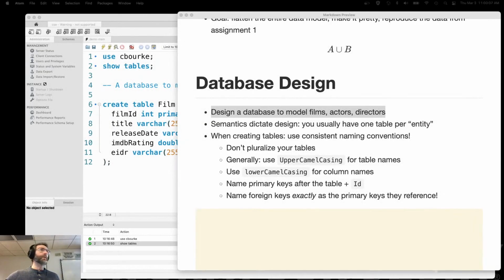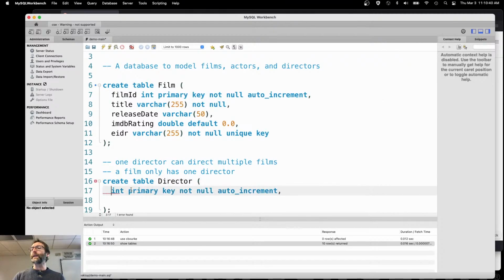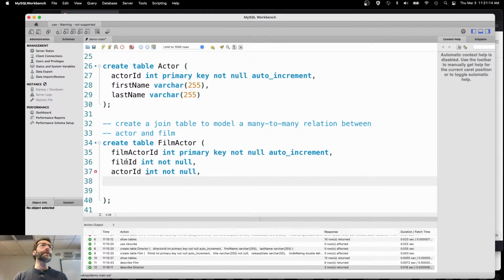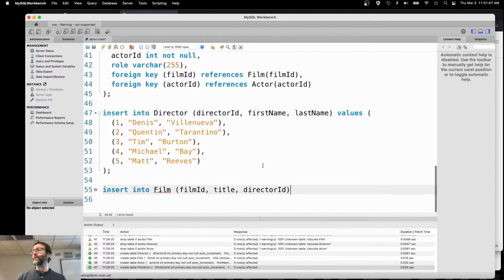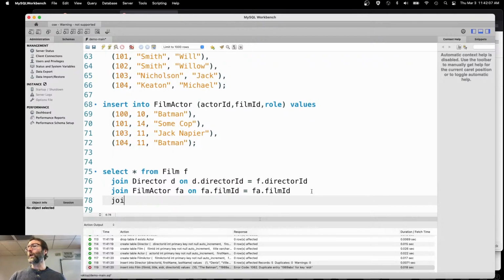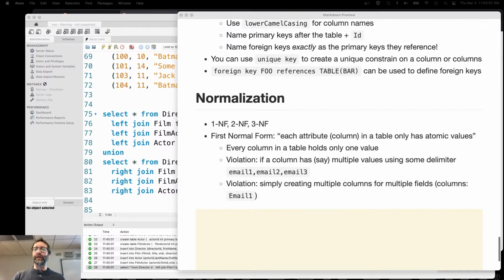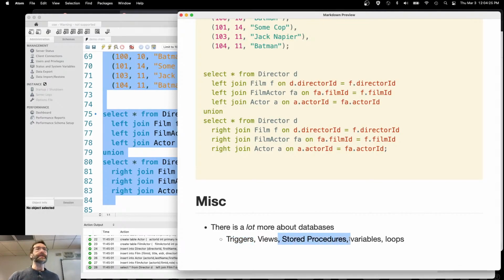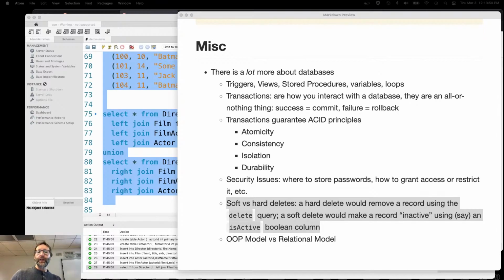3.3 - SQL (2022/03/03)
We continue with our database design